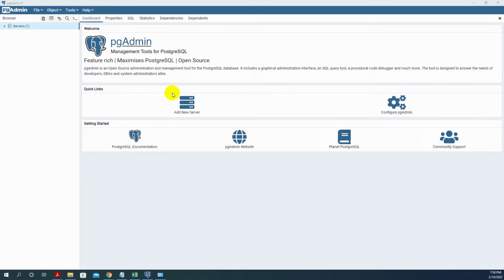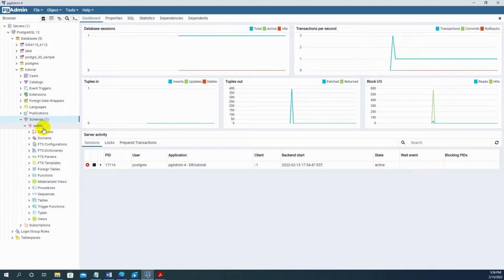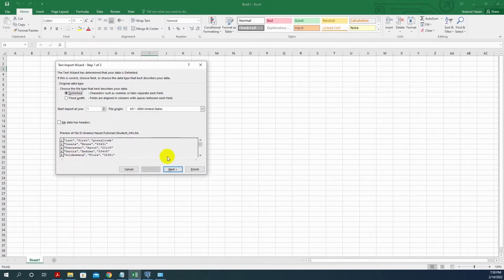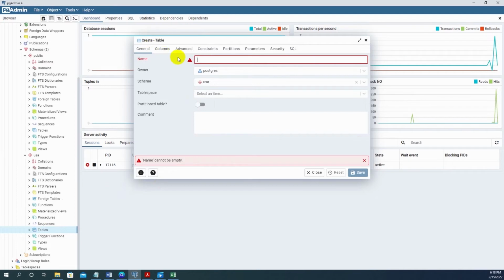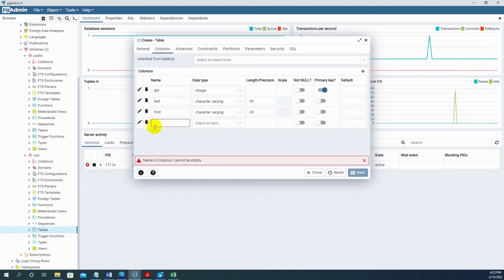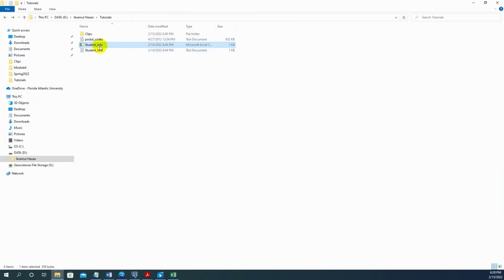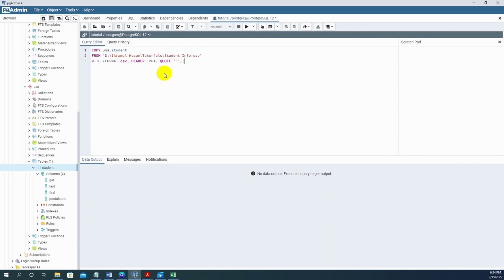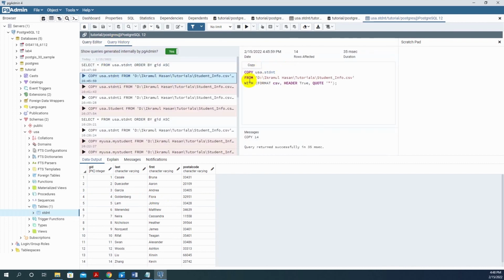PostgreSQL | PgAdmin4 |Importing CSV/Text file | SQL codes| Database| Schemas|Tables| For Beginner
This video will help you learn how to create your own Database and import CSV/Text files into PgAdmin4 using some basic SQL statement called COPY FROM & WITH.